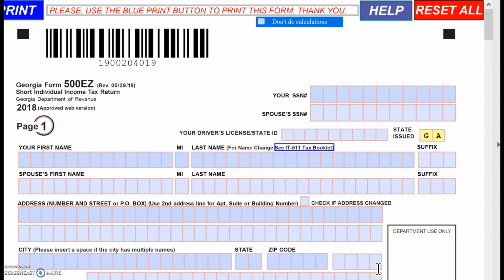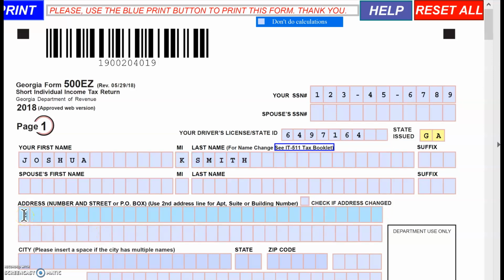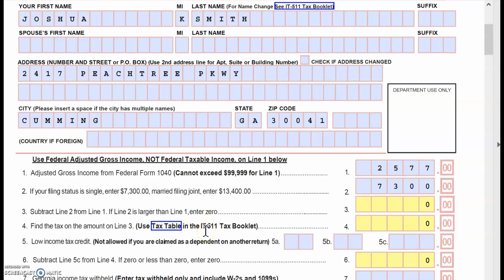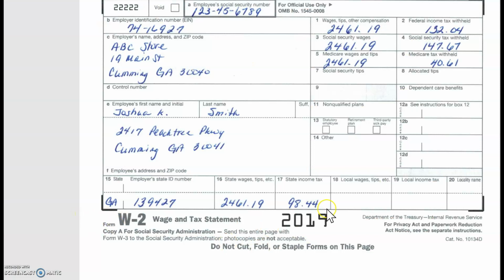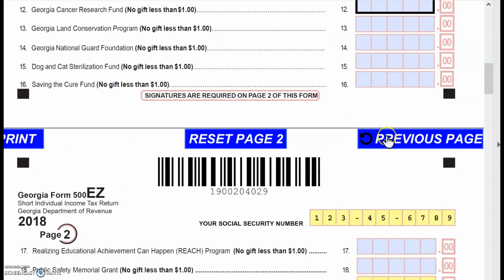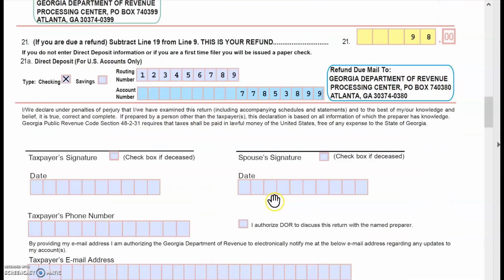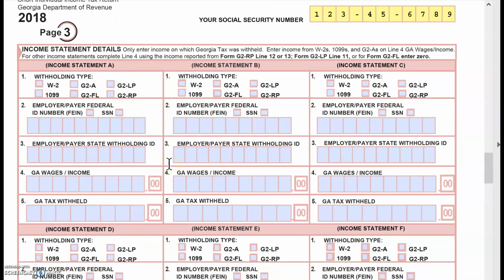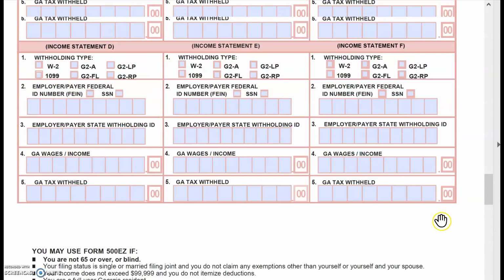Josh Smith Georgia 500 EZ